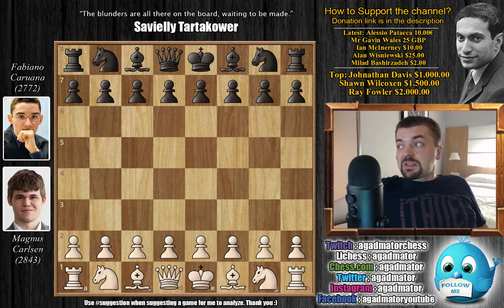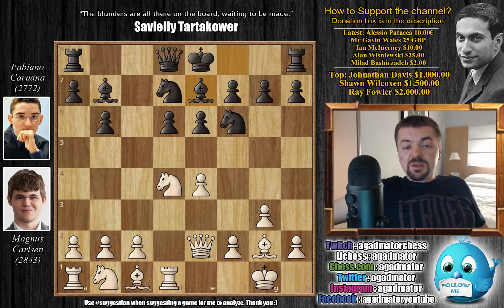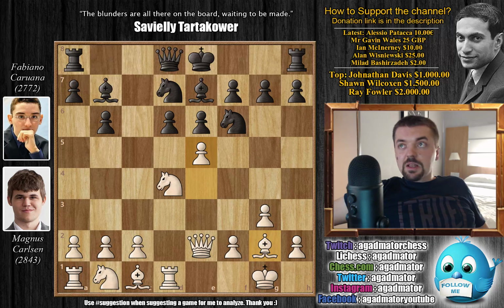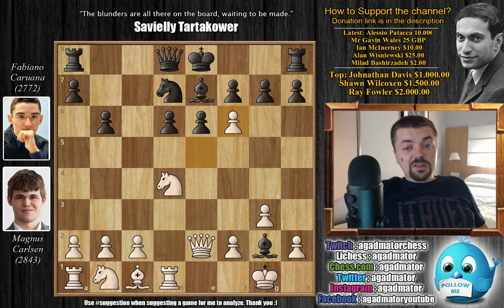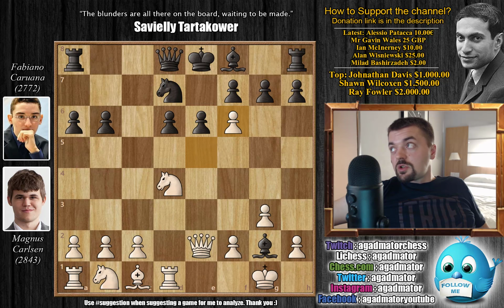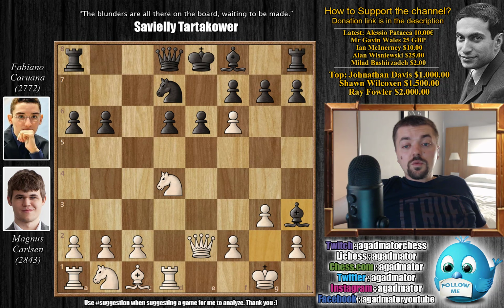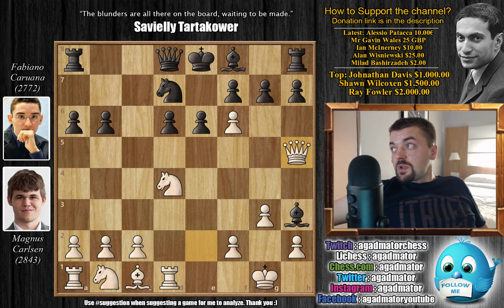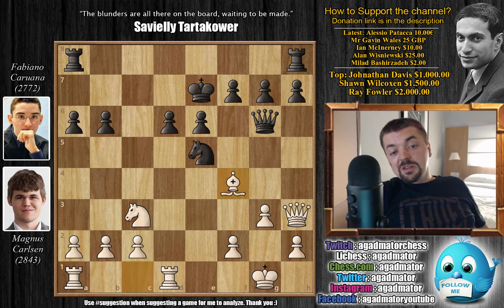One To Remember | Carlsen vs Caruana | Bilbao Masters (2012)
Magnus Carlsen vs Fabiano Caruana
Bilbao Masters Tiebreak (2012) (blitz), Bilbao ESP, rd 2, Oct-13
Formation: King's Indian Attack (A07)

1. e4 c5 2. Nf3 e6 3. g3 b6 4. Bg2 Bb7 5. Qe2 d6 6. d4 cd4 7. Nd4 Nf6 8. O-O Nbd7 9. Rd1 a6 10. e5 Bg2 11. ef6 Bh3 12. Qh5 Qf6 13. Qh3 Be7 14. Nc3 Qg6 15. Nc6 Ne5 16. Ne7 Ke7 17. Bf4

carlsencaruana carlsenvscaruana "Watch me without ads on your Amazon devices and Roku TV